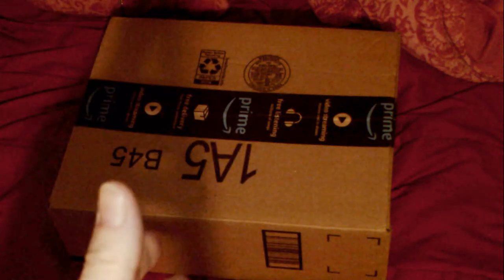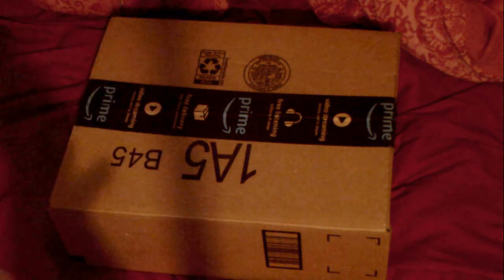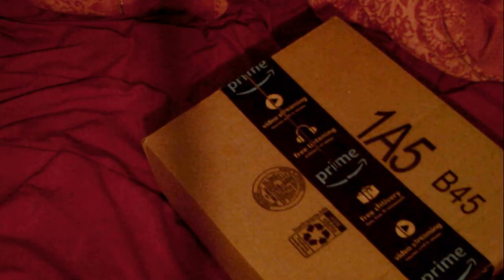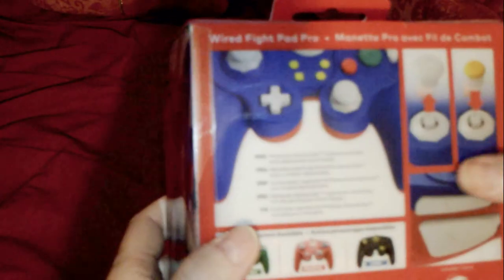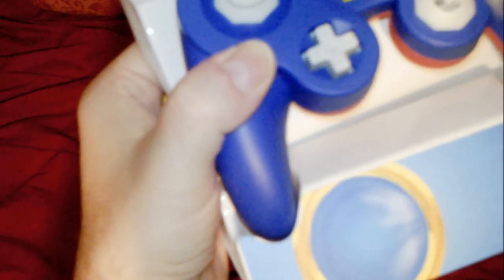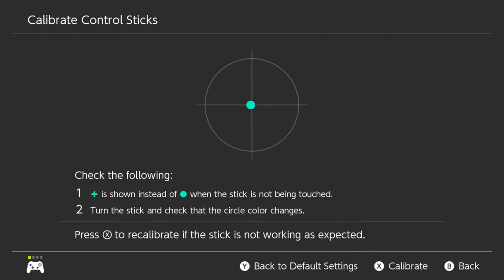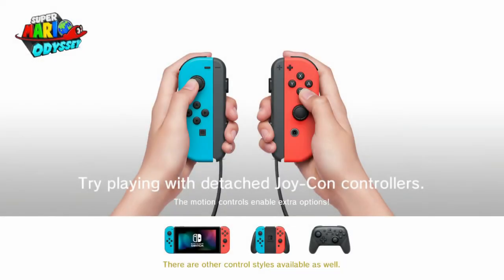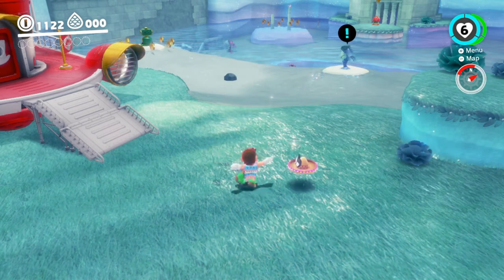My New Sonic GameCube controller for the Nintendo switch